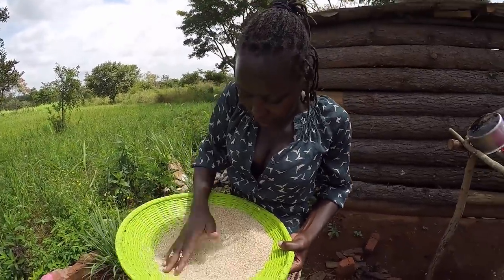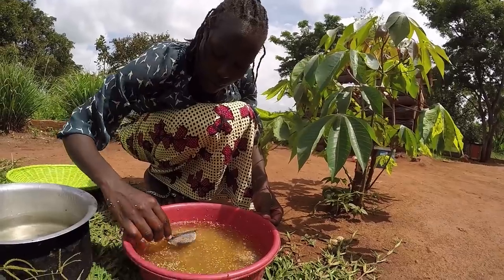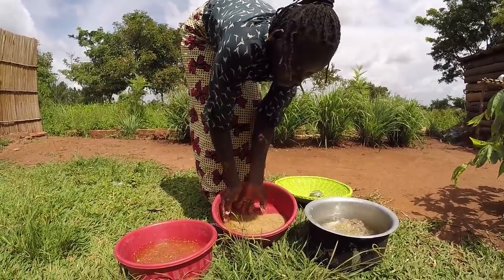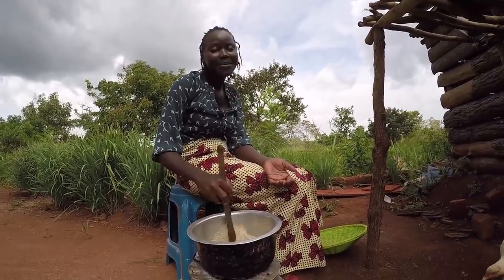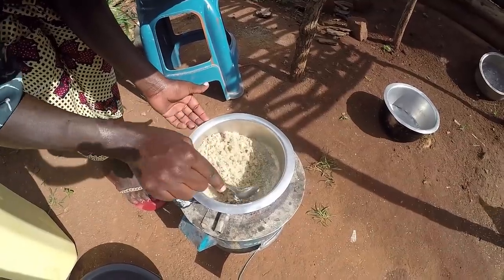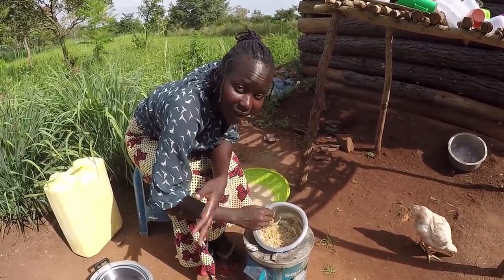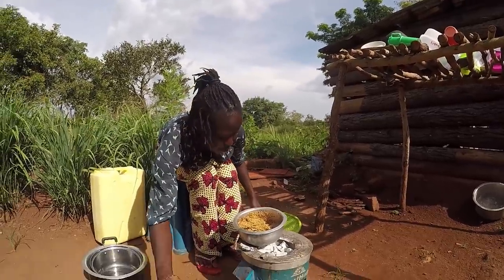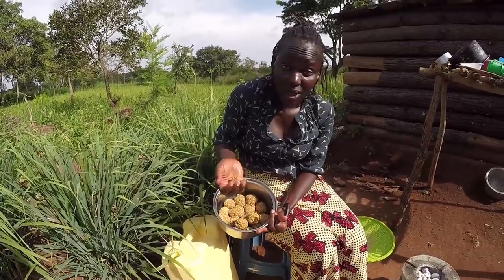Making Our Sweetest Village Snacks//Simsim Balls//African Village Girl's Life